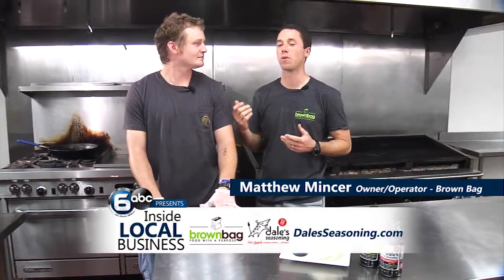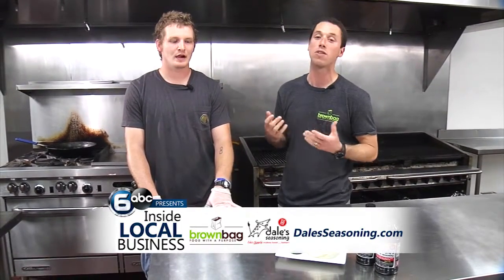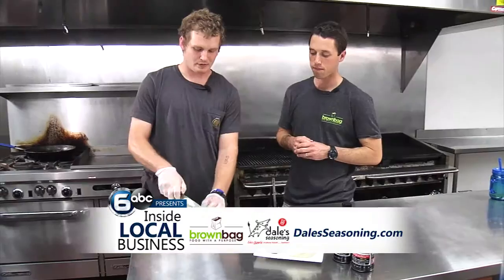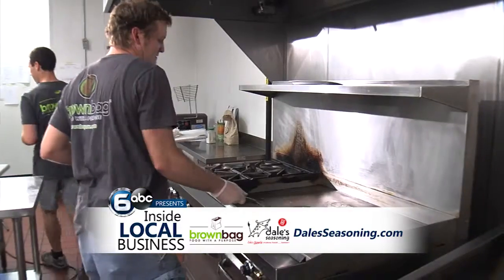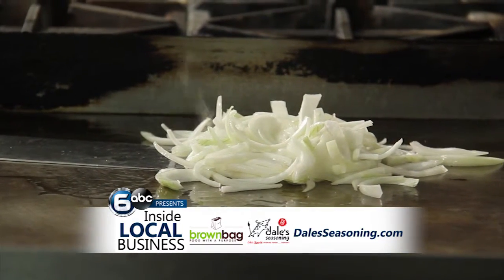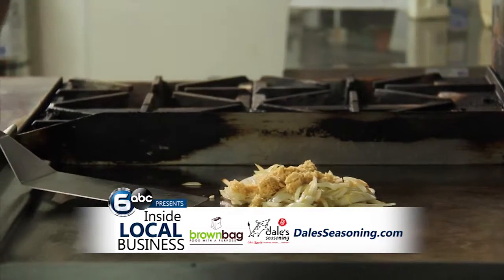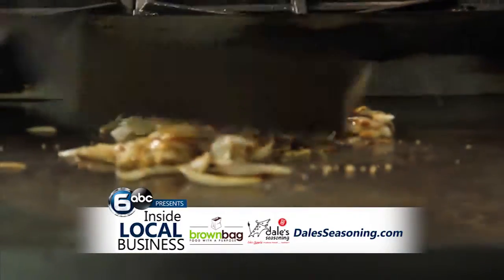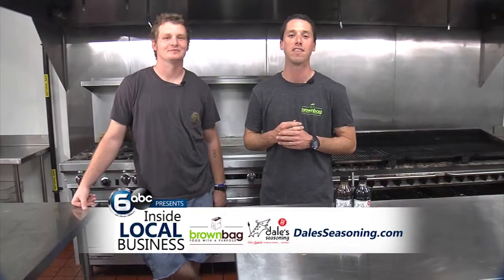ILB Dales Onions